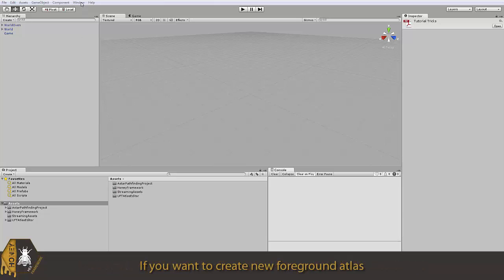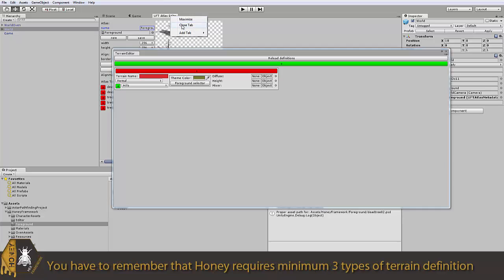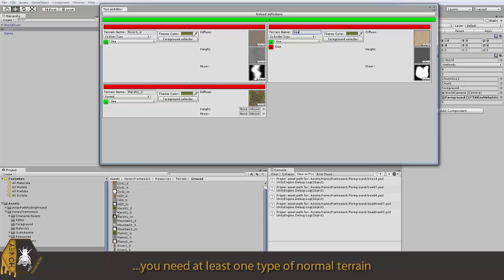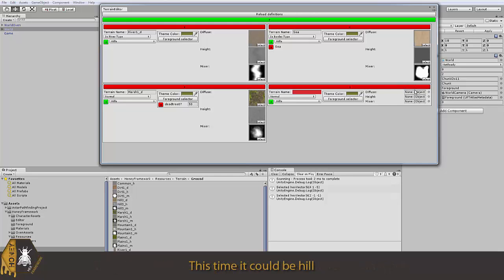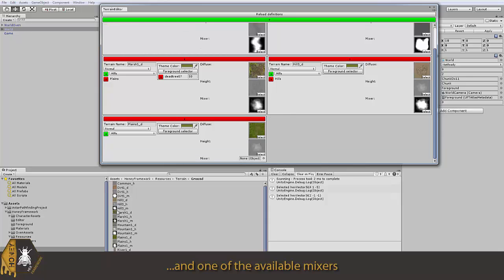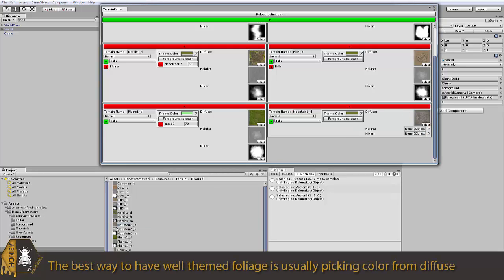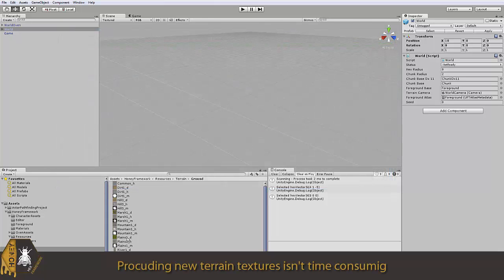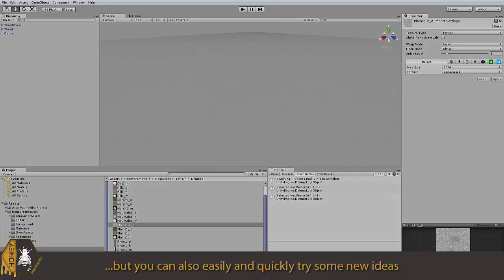Honey Hex Framework Tutorial 2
Second Honey Hex Framework Tutorial showing how to customize assets used for terrain generation

Available on Unity Asset Store!